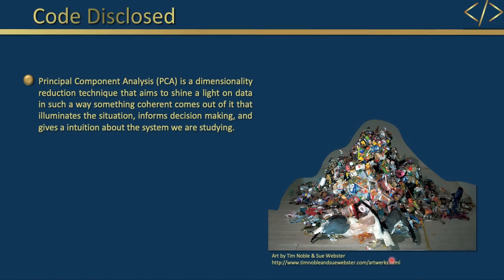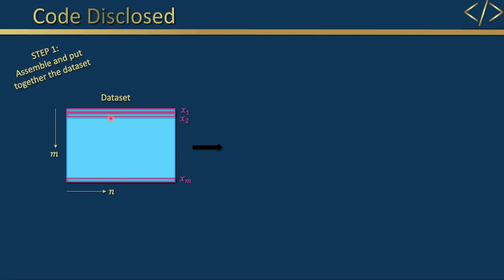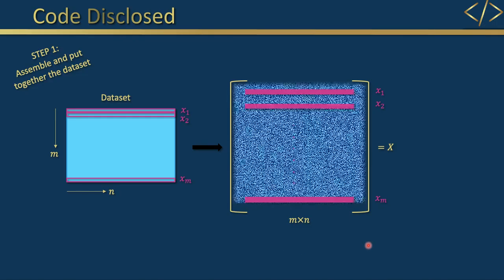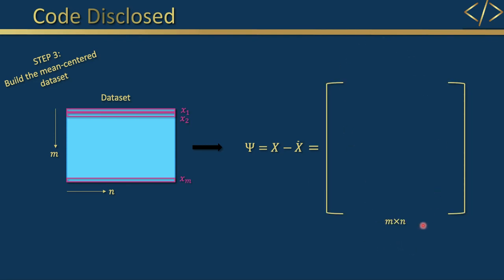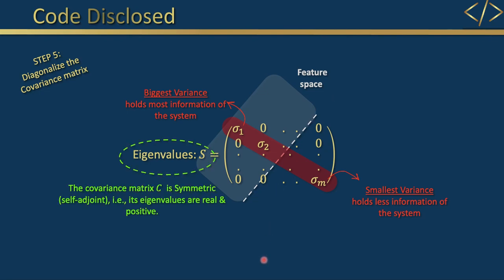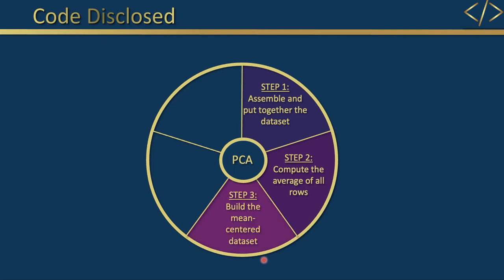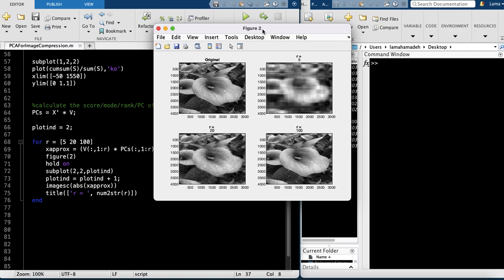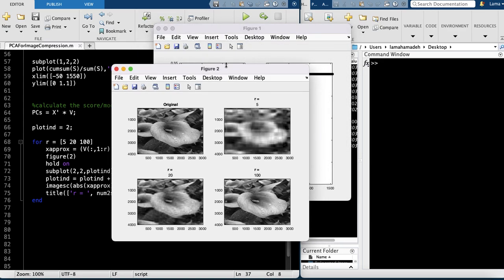Principal Component Analysis for Image Compression Using MATLAB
This video explains Principal Component Analysis (or PCA) as a dimensionality reduction technique and its implementation on image compression application. It also presents a simple code on how to apply the steps of this algorithm in MATLAB.

Chapters:
0:00 Mathematics Introduction
12:22 MATLAB Code Implementation

For better video quality, please click on "Settings", and then "Quality" and choose the "720p60" option.